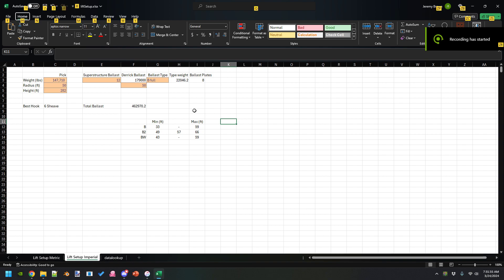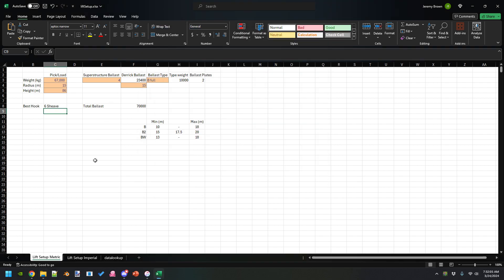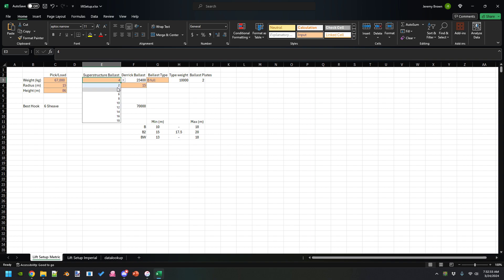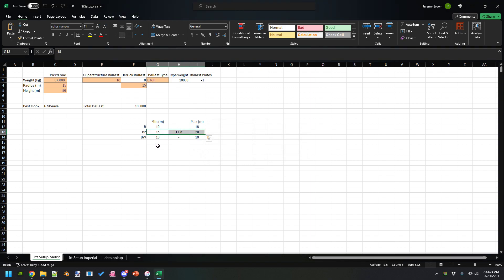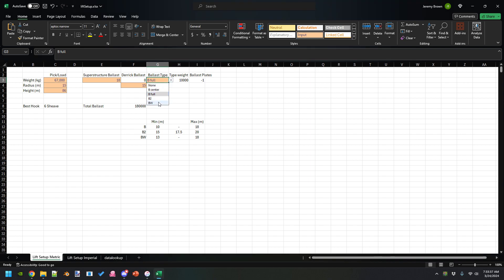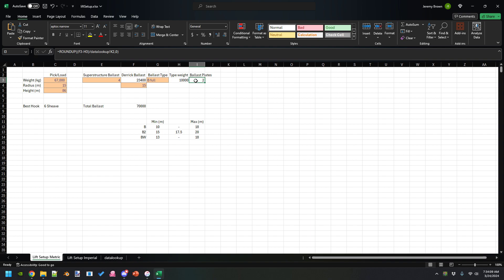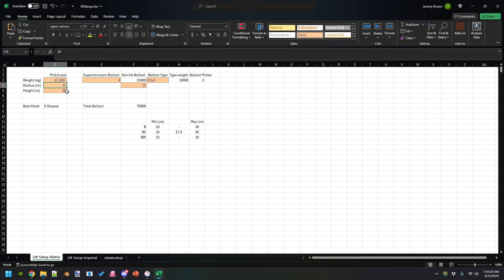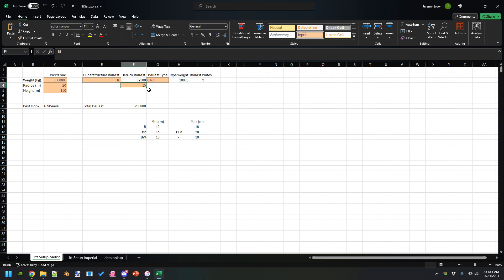FS22 LR 1600/2 Lift Plan Excel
quick run down of how to use an excel I am including in the update for the LR 1600/2 for Farming simulator 22